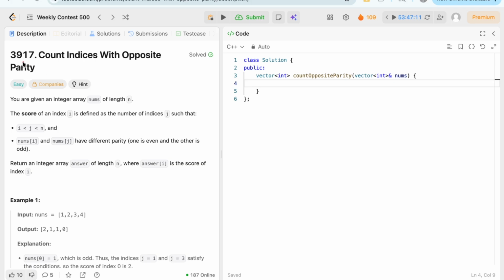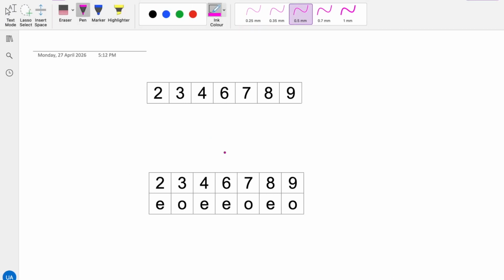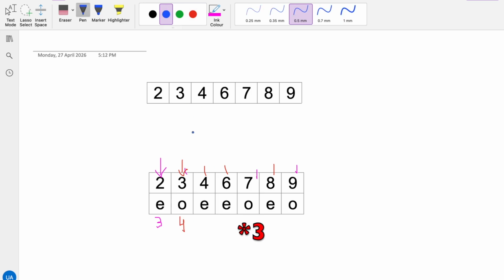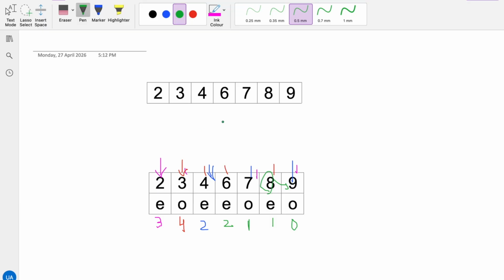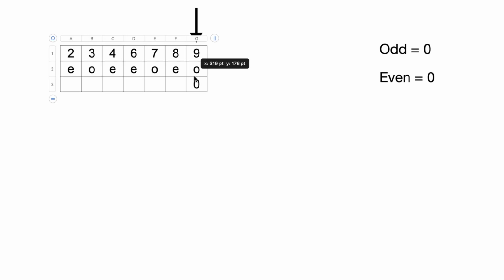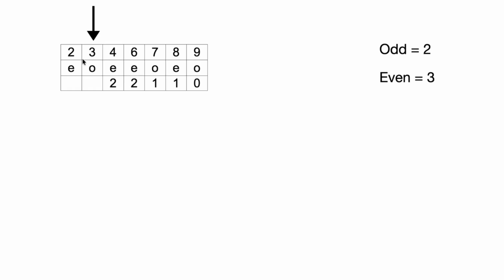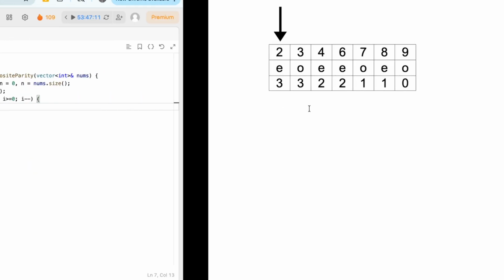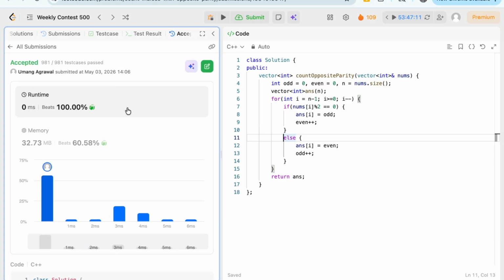Count Indices With Opposite Parity | O(n) TC | Leetcode weekly contest 500 | #3917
00:00 Question explain
04:10 Explain approach to solve
06:32 Code

This is the solution of first question of leetcode bweekly contest #500 .
Q Id. in leetcode are #3917
Q name: Count Indices With Opposite Parity

Let me know if like the solution.